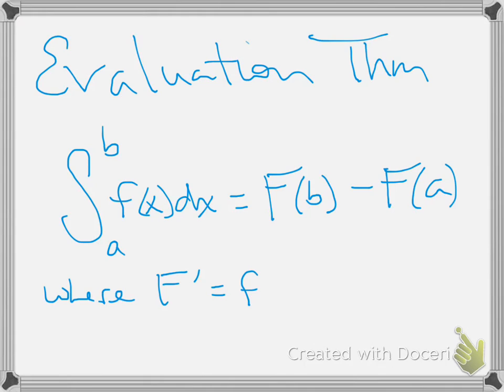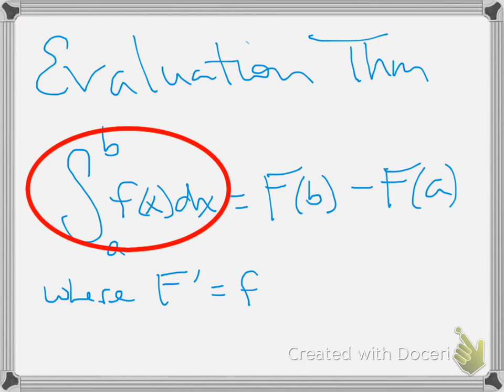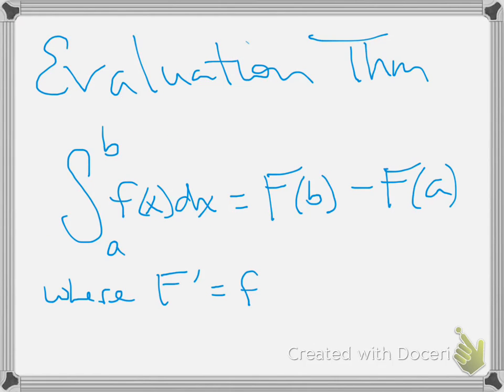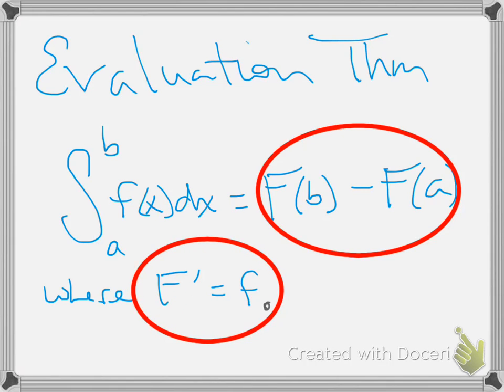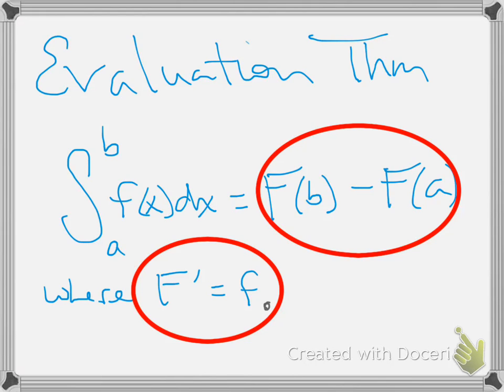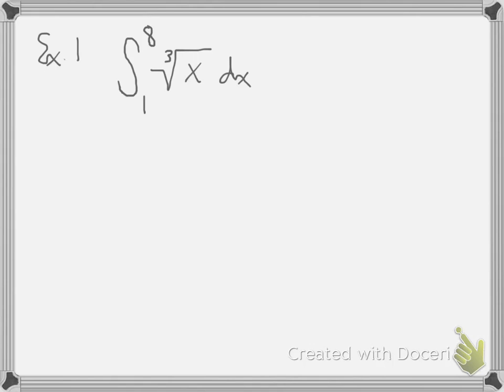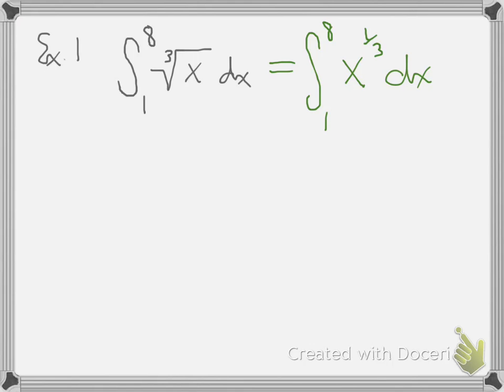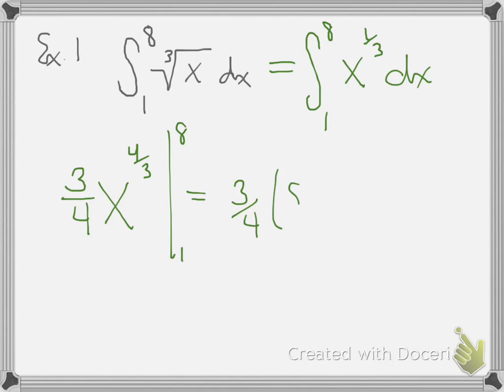Sect. 5.3 Evaluating Definite Integrals